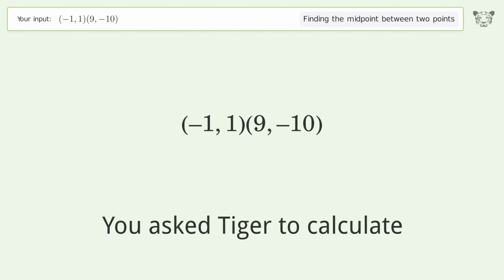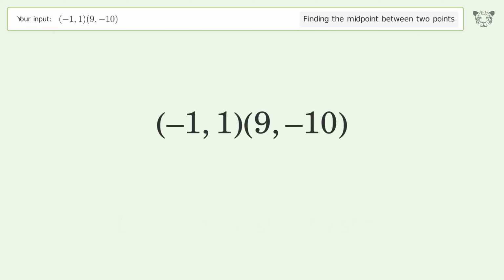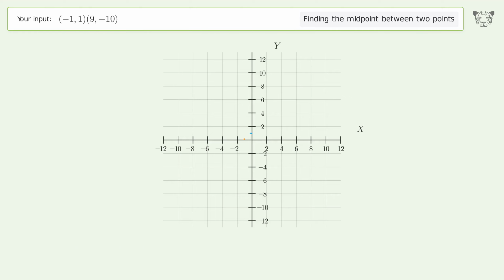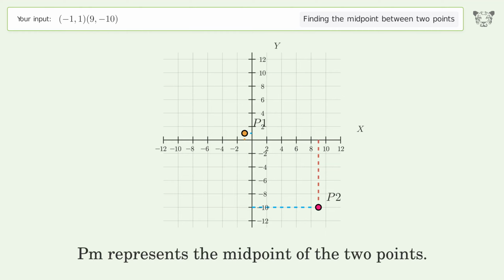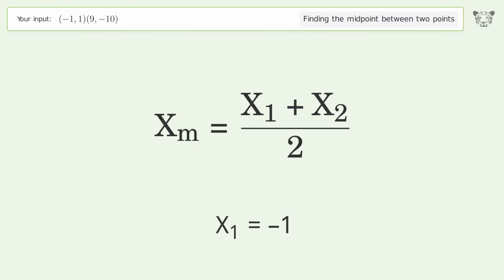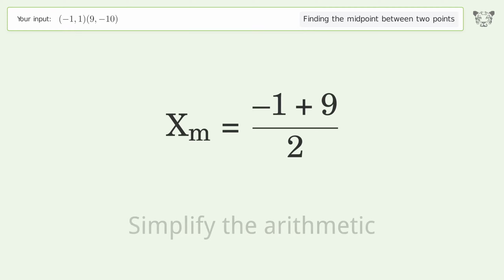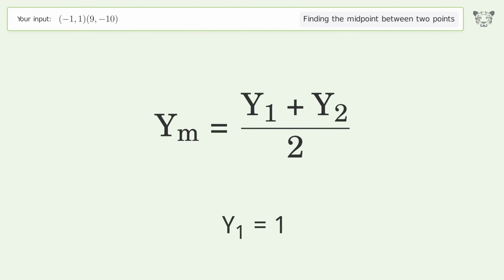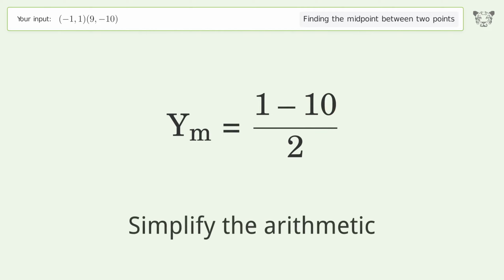Find the midpoint between two points p1 (-1,1) and p2 (9,-10): Step-by-Step Video Solution